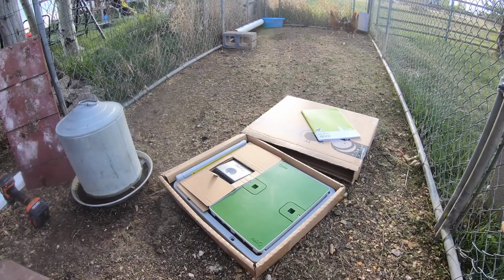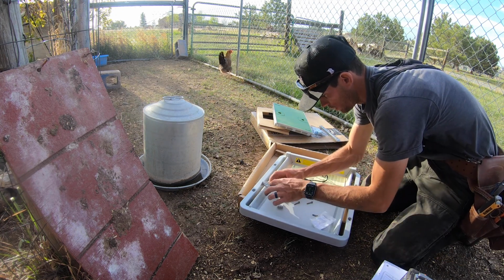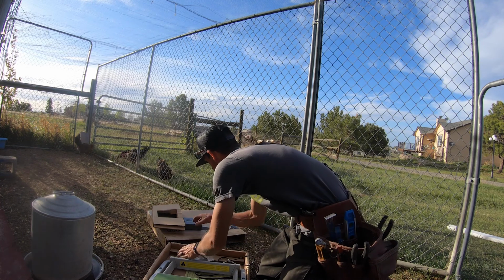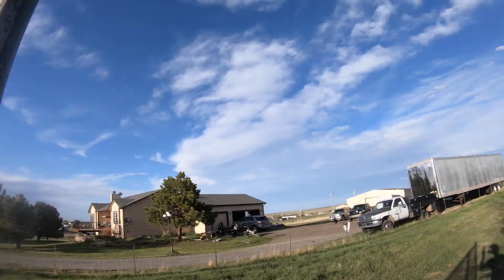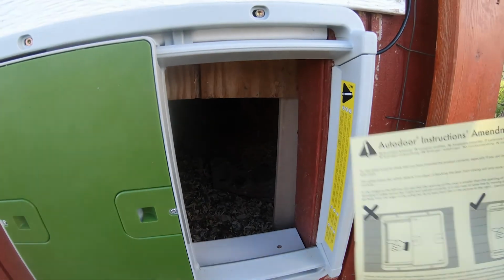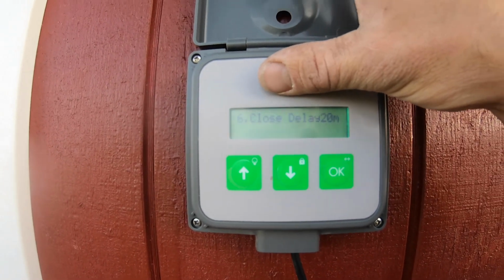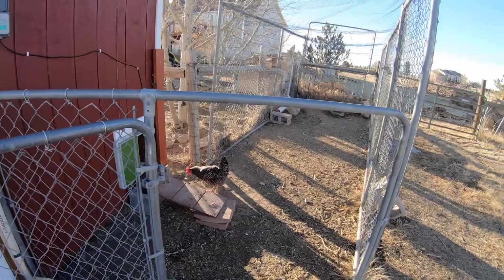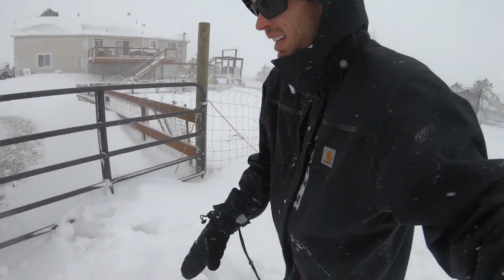BEST AUTO CHICKEN DOOR. Omlet Chicken Door Install and 1-year Review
This is an install and 10-month review of the Omlet Chicken Auto Door. This thing is pretty sweet and super resilient to harsh weather (as you will see).